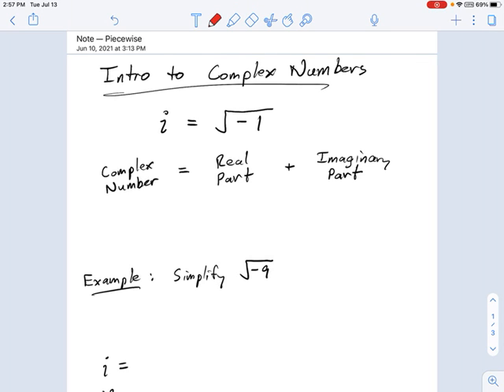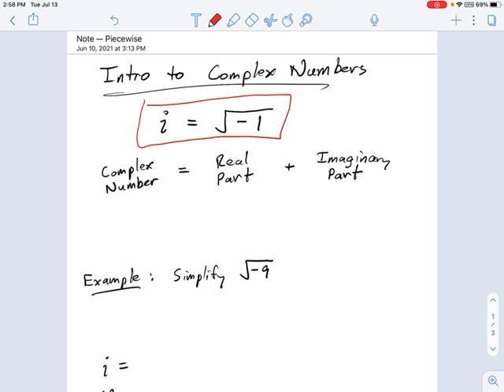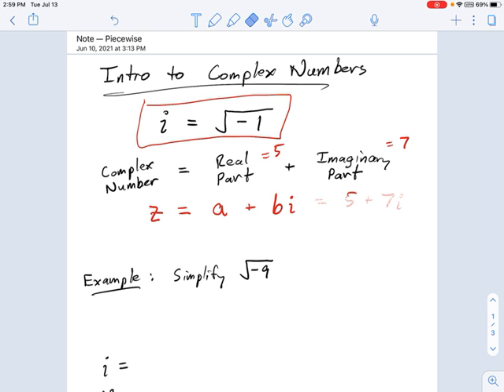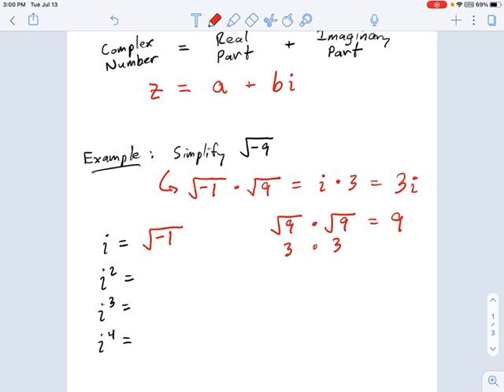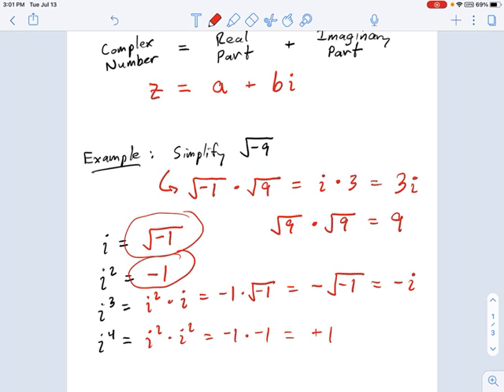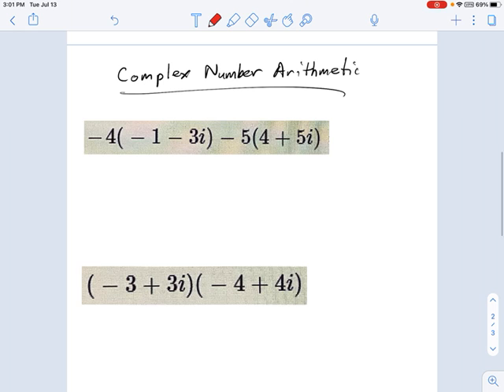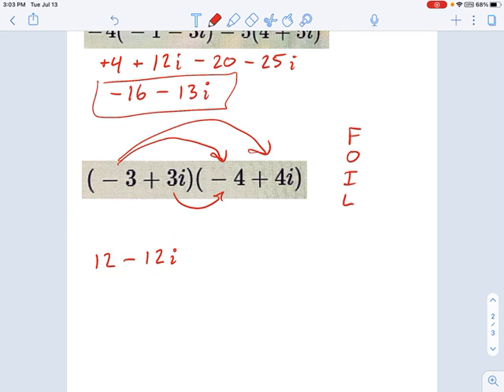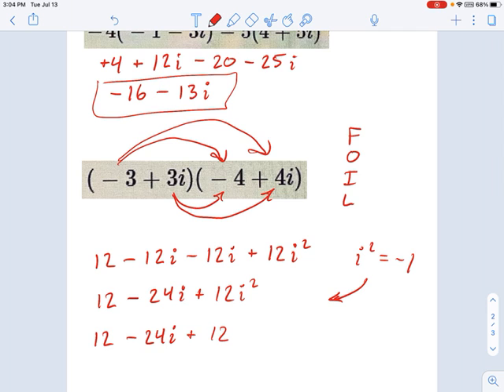SM3.01.30 -- Intro Complex Numbers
Murphy Math --
Introduction to complex numbers and complex arithmetic.  The cyclic nature of powers of i.  FOIL multiplication of complex numbers.